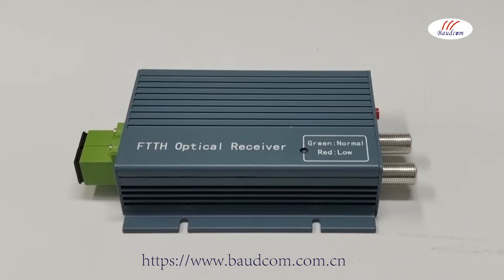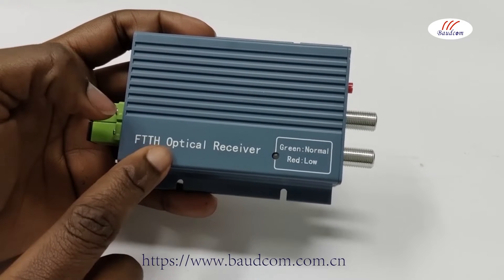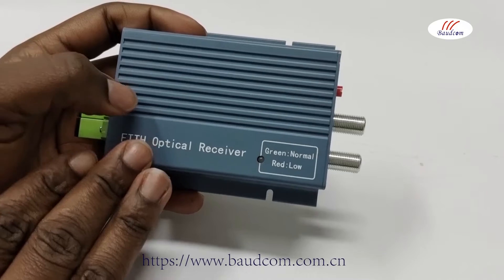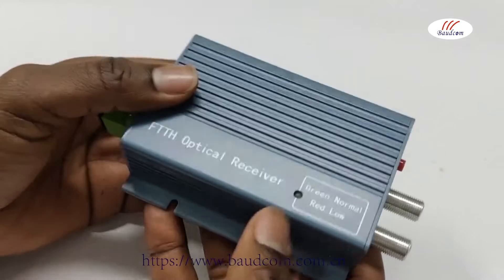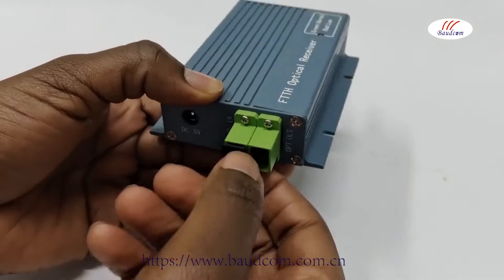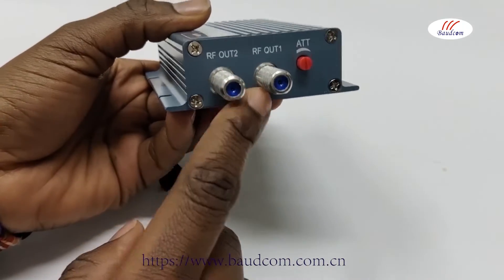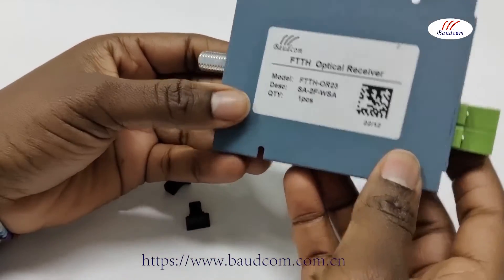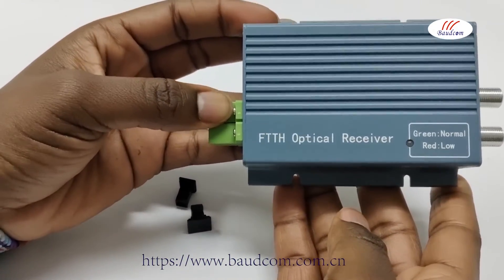FTTH CATV Optical Receiver with PON WDM and 2RF output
more specification